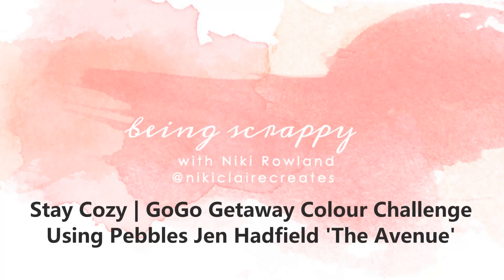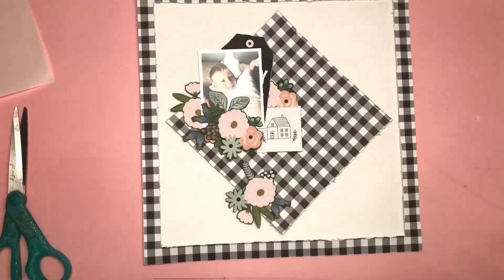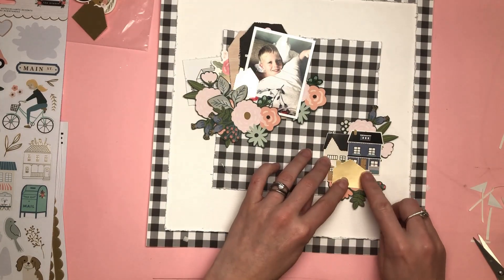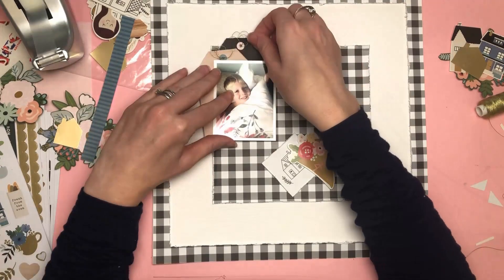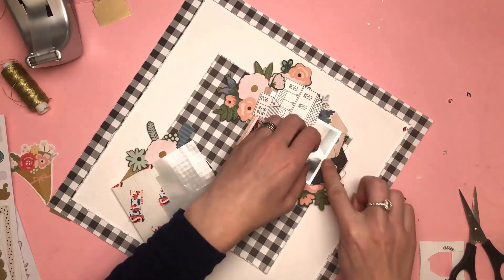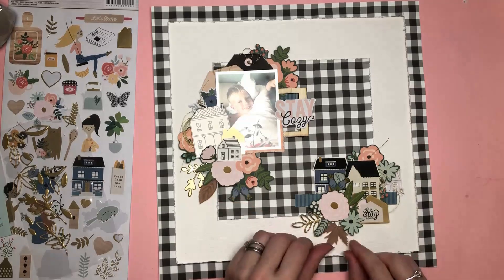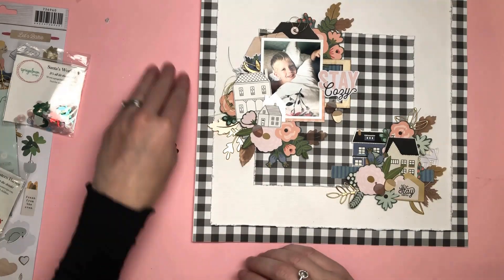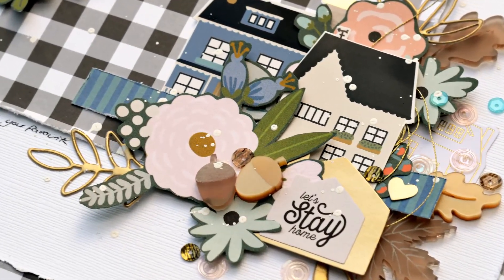Stay Cozy | GoGo Getaway Colour Challenge | Jen Hadfield 'The Avenue'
Hey everyone, I have a new layout to share today for GoGo Getaway. This layout is a Colour Challenge that was set at our October 2020 GoGo Getaway Retreat.  For those of you who haven't ever been to a GoGo Getaway Retreat, as well as lots of fabulous classes, we also set a number of challenges to be completed over the course of the weekend to get your creative juices flowing. Our challenges are all really popular with our delegates and of course there are prizes too.

I have used Pebbles Jen Hadfield 'The Avenue' for this layout as the colours suited the colour swatch perfectly. I started off with the black and white gingham and made a frame for my layout. I used the middle piece in the middle of my layout. This beautiful collection is available from Lottie Loves Paper who are our onsite shop.
I added fussy cut flowers to bring in the other colours and added lots of cute little houses.
I've used lots of cute leaves and acorns that are by Bramble Fox and I've added sequins by Spiegelmom Scraps and some white paint splatters to finish off.
Thanks so much for joining me today and happy scrapping
Niki xx
[ad]